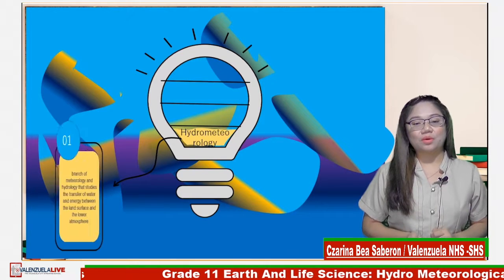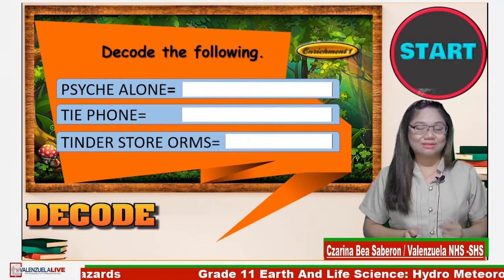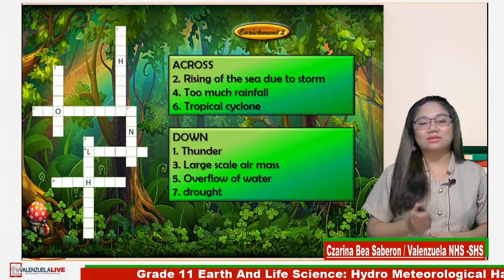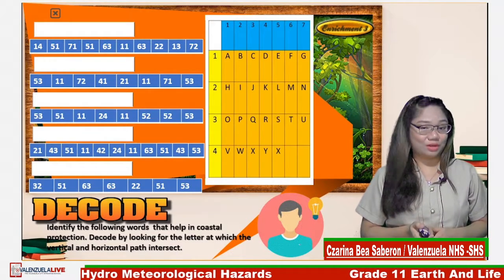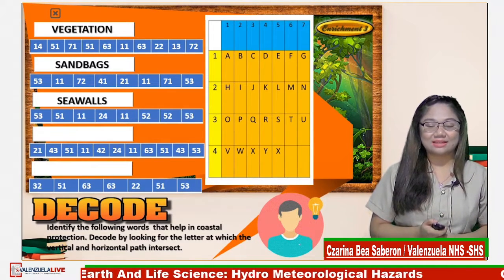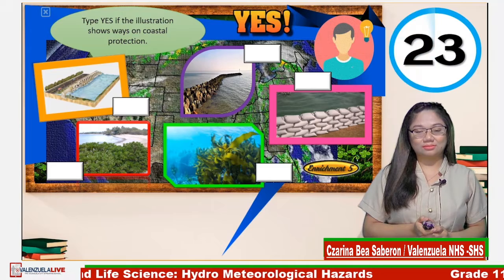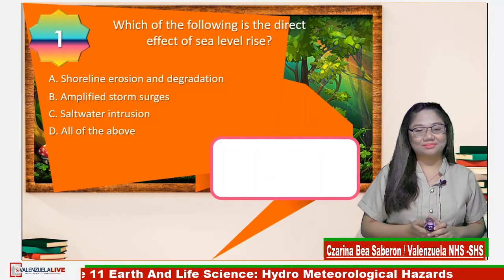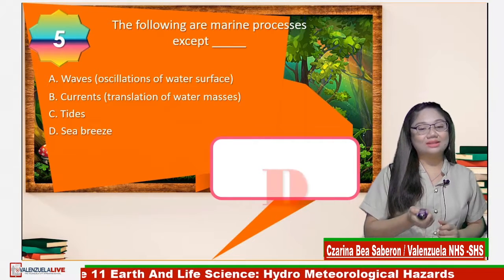GRADE 11 EARTH AND LIFE SCIENCE Q1- HYDRO METEOROGICAL HAZARDS